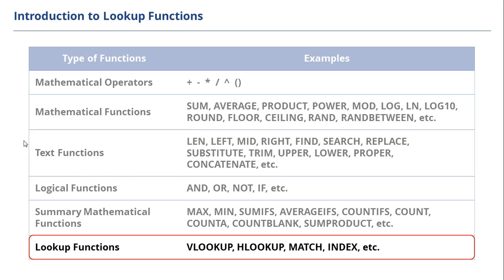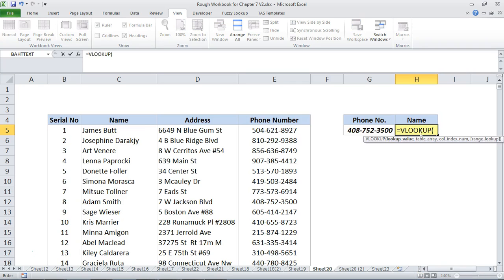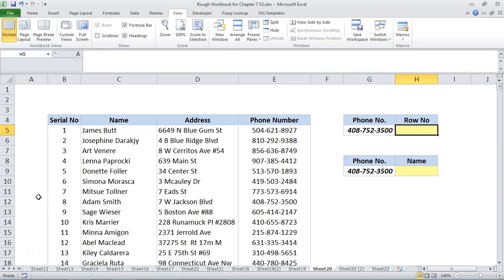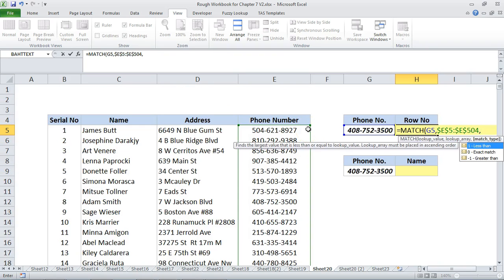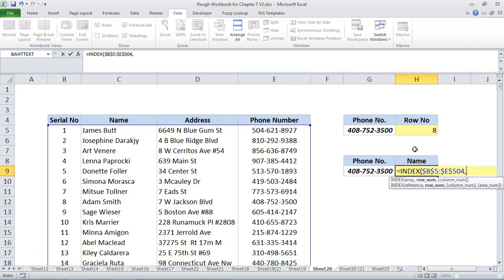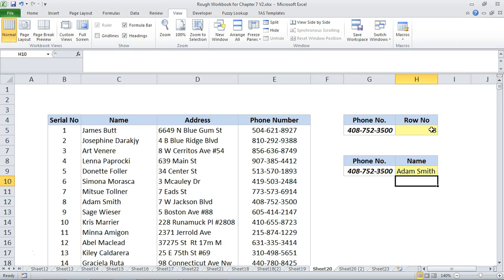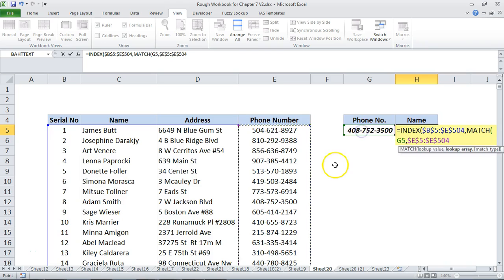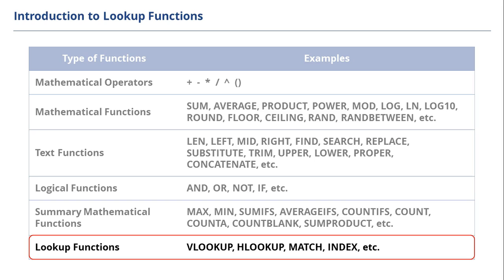0628 Excel Functions INDEX MATCH vs VLOOKUP